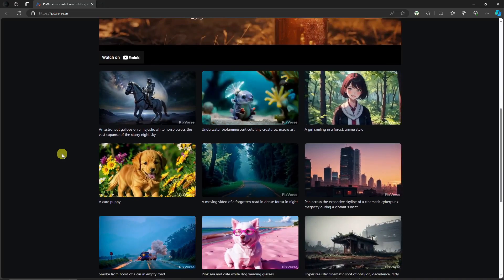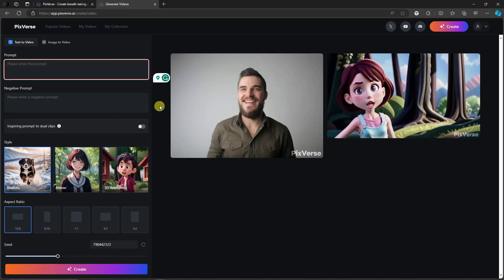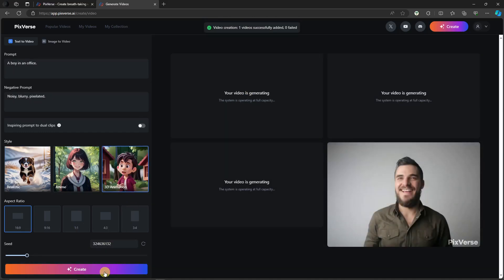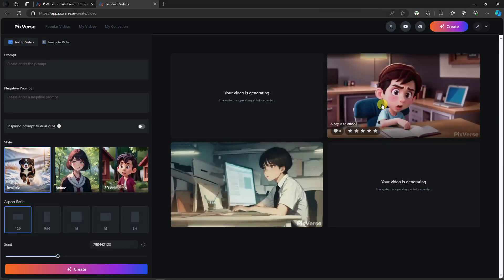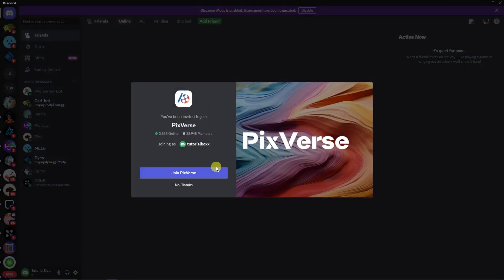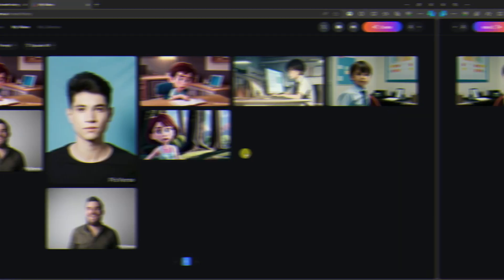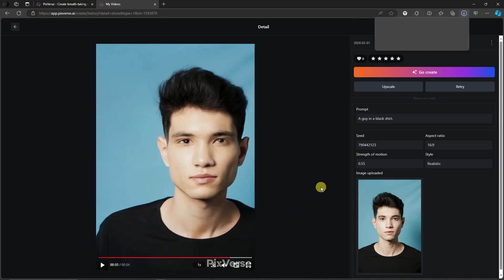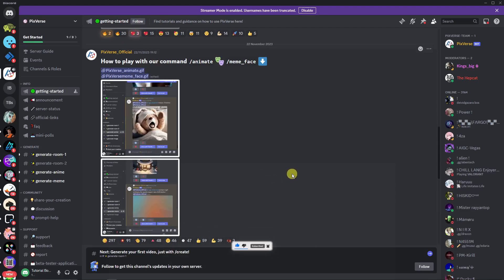How To Use Step By Step PixVerse AI Text To Video & Image To Video AI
Embark on a creative journey with PixVerse AI as we guide you through the step-by-step process of using our cutting-edge tools in our tutorial, "How To Use Step By Step PixVerse AI Text To Video & Image To Video AI." Unleash the power of AI to transform text and images into captivating videos effortlessly.

PixVerse 2.0 is changing the world of video creation. Whether you are a beginner filmmaker or an experienced one, PixVerse gives you the power to bring your vision to life without the need for expensive hardware and equipment or technical expertise.

PixVerse 2.0 offers three distinct styles: Realistic, 3D Animation, and Anime. This gives you the flexibility to choose the perfect style for your videos. In addition, PixVerse supports a variety of video formats, including Vertical, Horizontal and Square, with adjustable aspect ratios. You can even use negative prompts to prevent unwanted content and fine-tune the Seed system to achieve your desired results.